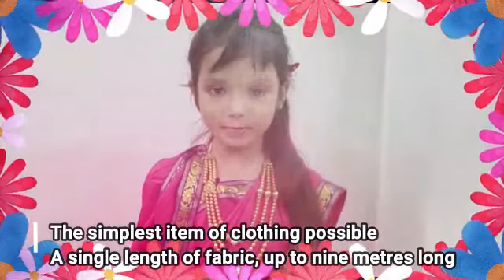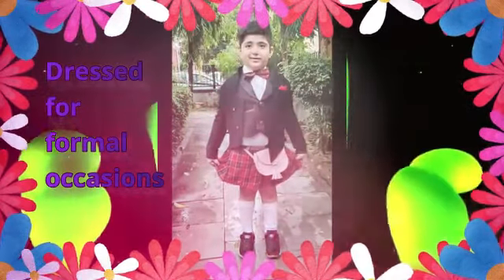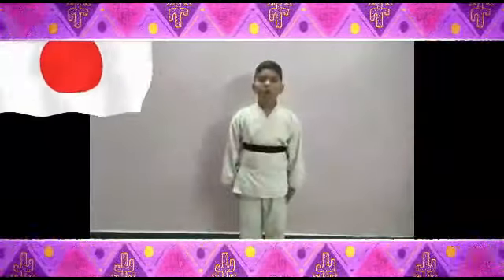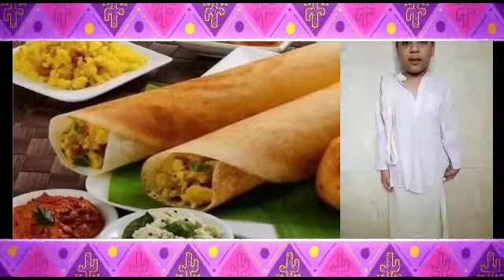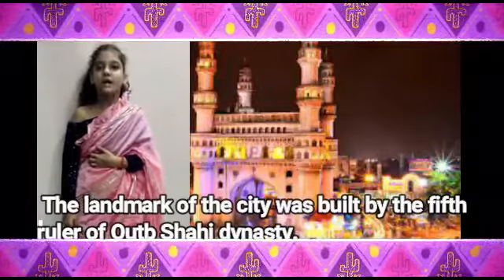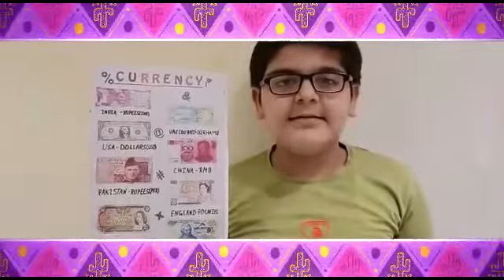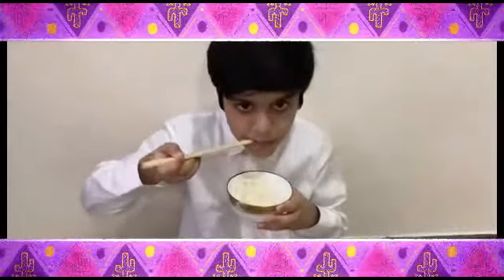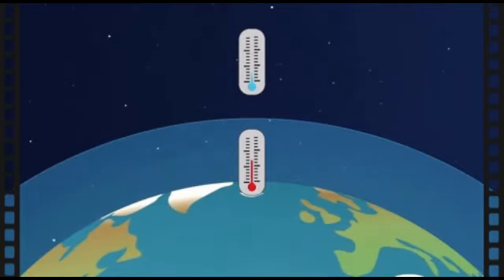Exit point MSS